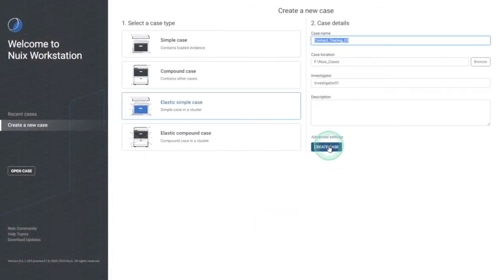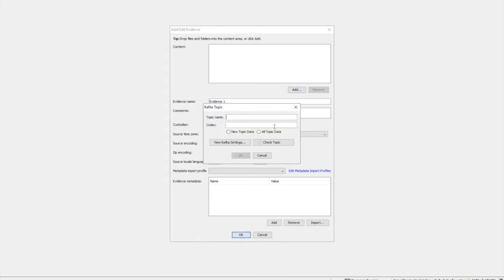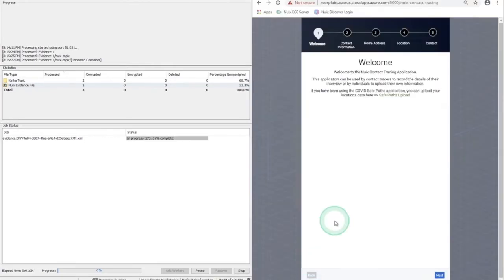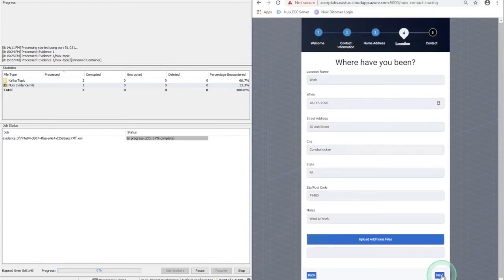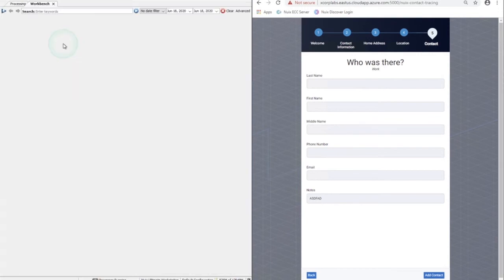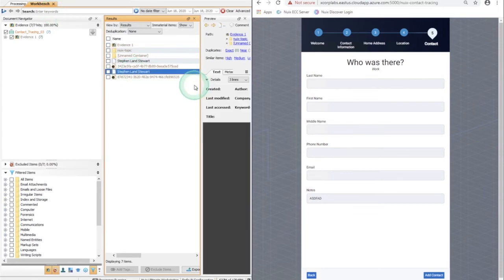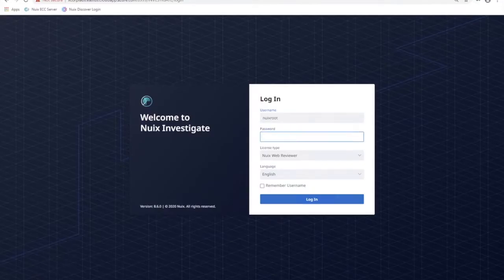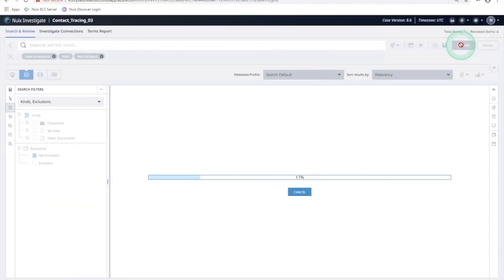Building a Contact Tracing App on Nuix Software